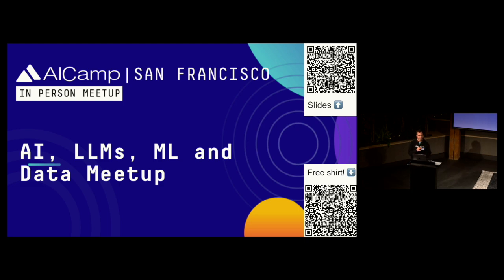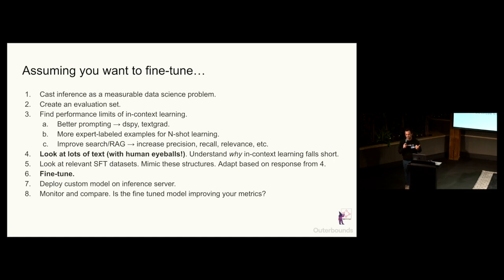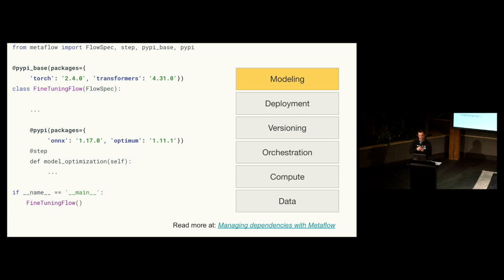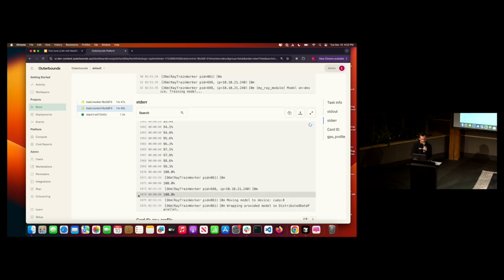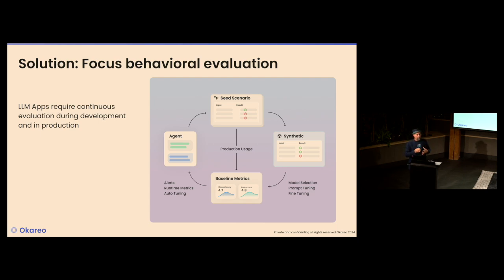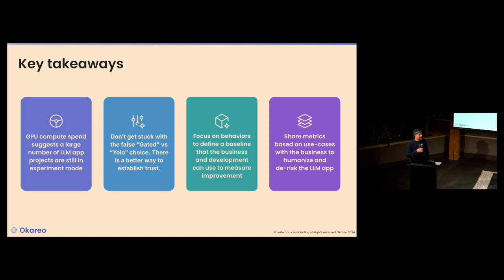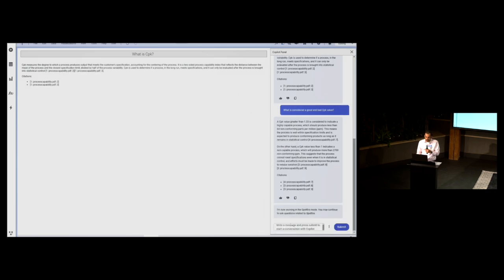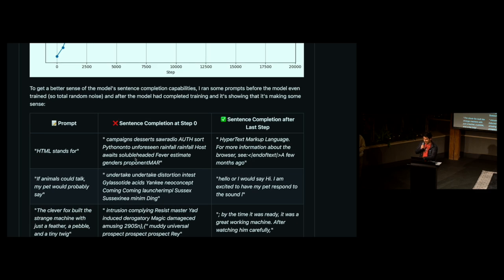AI Meetup San Francisco - 12/10/2024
Tech Talk: Finetune LLMs with Metaflow cost-efficiently, from 1b to 405b
Speaker: Eddie Mattia (Outerbounds)
Abstract: Imagine a world where fine-tuning is no hassle - just another seamless step in your workflow, (almost) no matter the model size. Accessing GPUs for fine-tuning shouldn't be a hassle either. And you should be able to do all of this securely and privately in your cloud account. Over the past 18 months, open-source Metaflow, originally started and still actively developed at Netflix, has added a host of new features. It now helps you fine-tune LLMs in your own environment, using popular tools and tapping into compute resources across clouds. In this talk, we will walk you through a practical example of how you can do this at home today, highlighting the latest and greatest in Metaflow.

Tech Talk: Crossing the AI Prototype Chasm
Speaker: Matt Wyman (Co-Founder and CEO at Okareo)
Abstract: In this session, we will dive deep into the intricate factors that influence agent behavior and provide actionable insights and practical techniques to fine-tune it for optimal performance.